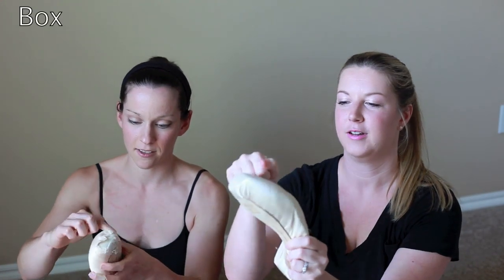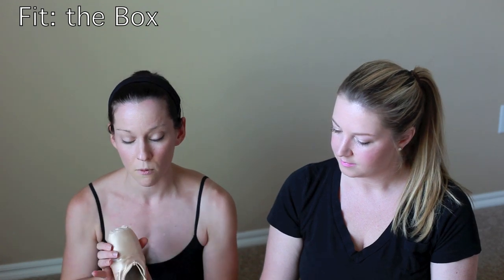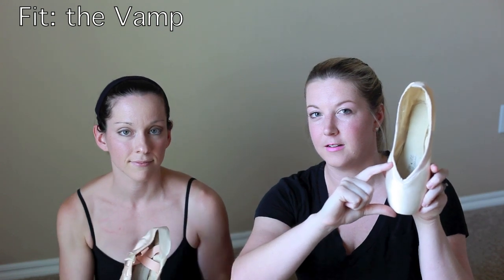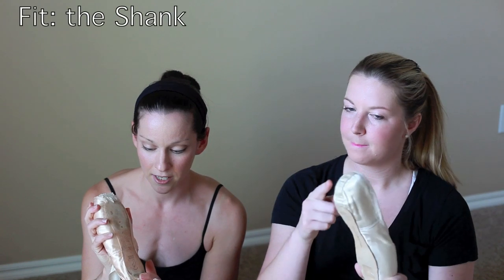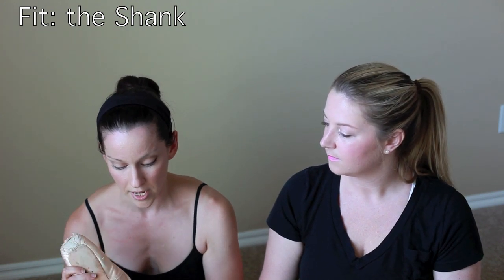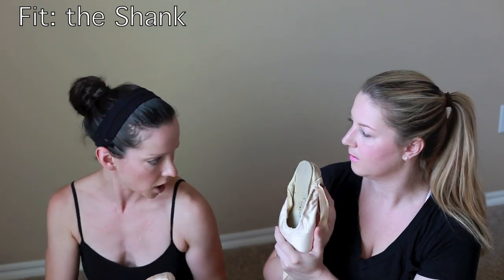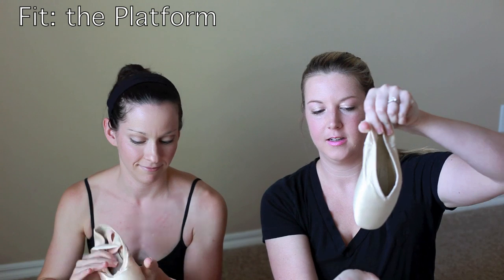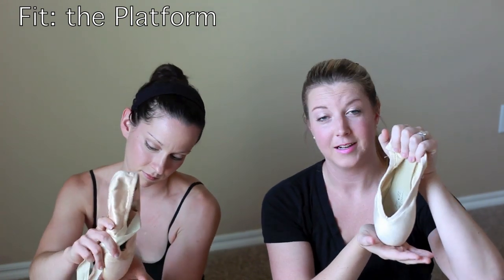Intro to Pointe Shoes!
In this beginner guide, Abby and Jana give tips for finding a pointe shoe that works for you! Learn about the parts of the pointe shoe and how each one goes into determining its fit to your foot.

Like we say in the video, this is NOT a definitive guide - this is just guidelines from our personal experience. Pointe shoes should not be worn if you have not received approval from your teacher!